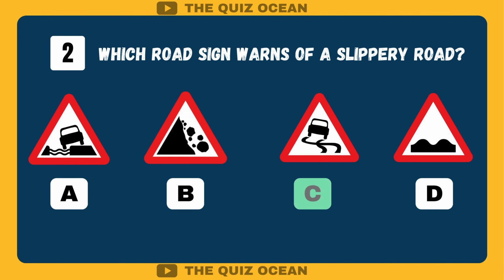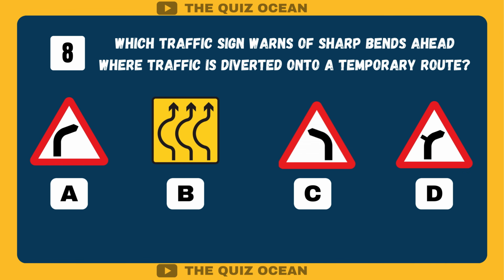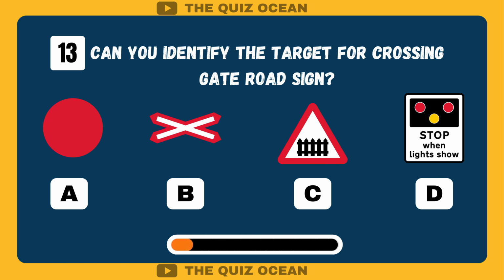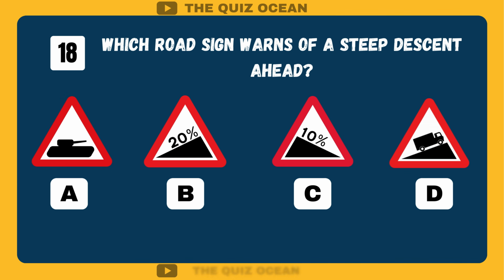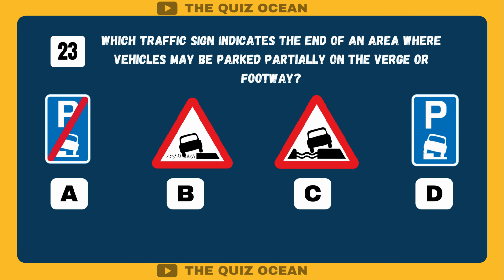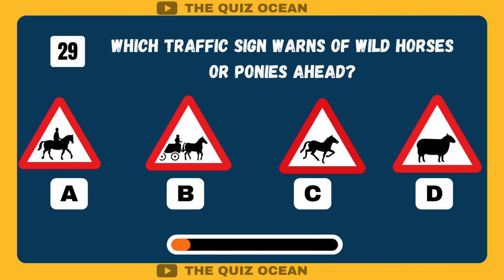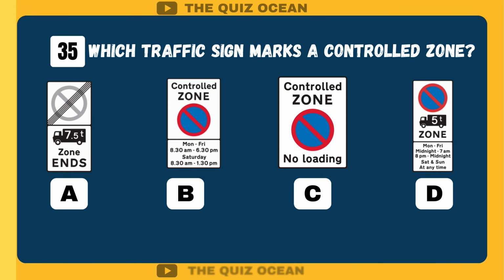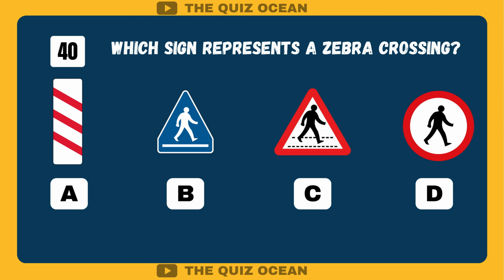UK Road Signs for Driving Test 2025 | DVSA Theory Test & Highway Code Explained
Want to master road signs and their meanings? 🚦 This video is your complete guide to understanding traffic signs, road markings, and driving signals — perfect for anyone preparing for a driving test, permit test, or simply looking to improve road safety awareness.

From warning signs and regulatory signals to informational signs and road markings, this is your complete, up-to-date guide designed to make road signs simple and easy to understand.

✅ In this video, you’ll learn:
The meanings of the most common road signs
How to identify traffic signs quickly and accurately
Road markings and how they interact with signs
Essential traffic signals and symbols for safe driving
Tips to remember signs easily and prepare for any driving test

💡 Ideal for viewers searching:
road signs and meanings
traffic signs explained
mandatory road signs
cautionary traffic signs
regulatory traffic signs
road markings and meanings
traffic lights and signals explained
common driving test road signs
traffic symbols and their meanings
permit test study guide
road signs quiz for learners
traffic police signals explained
complete traffic signs guide
driving test signs and symbols
international road signs explained
road signs test preparation
traffic signs for beginners
road safety symbols and rules
learn road signs fast
traffic signals and markings simplified